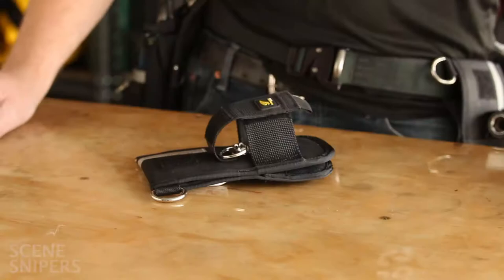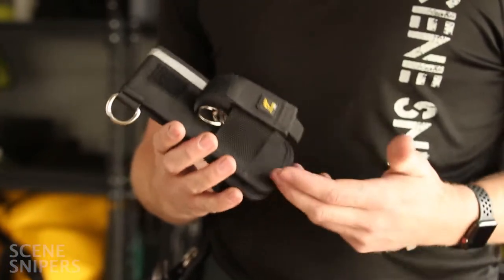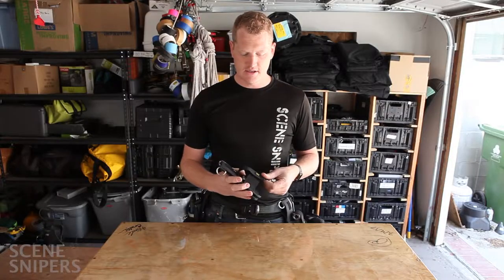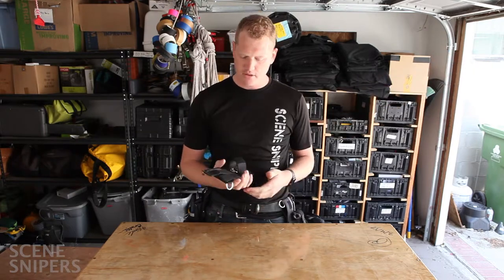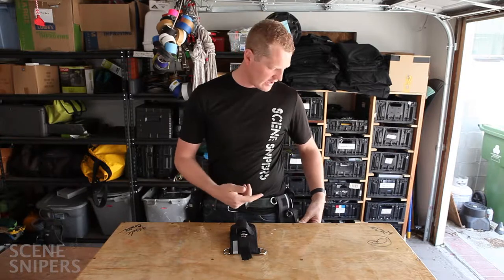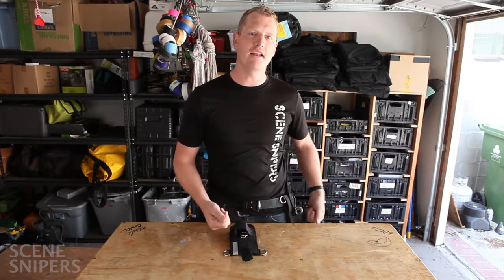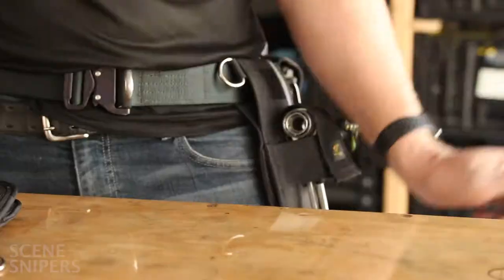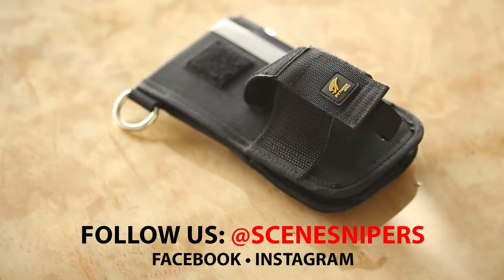A safer tool belt pouch?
This is a review of the Python Safety belt pouch with single lanyard. We use this pouch for holding our scaffold podgers when working at height.